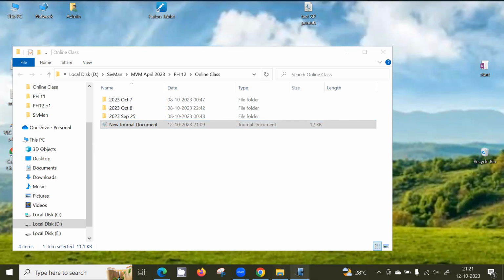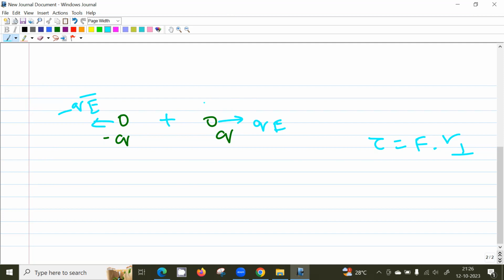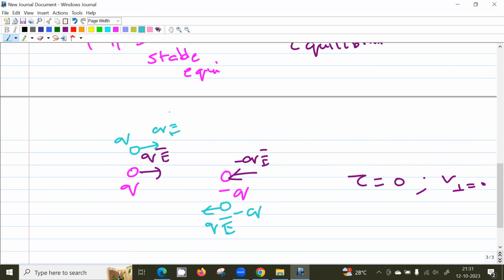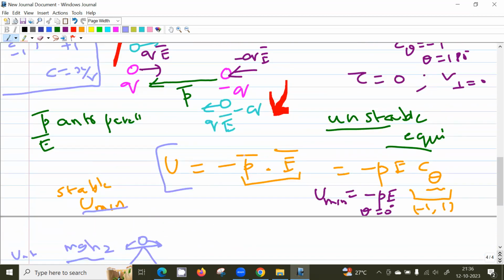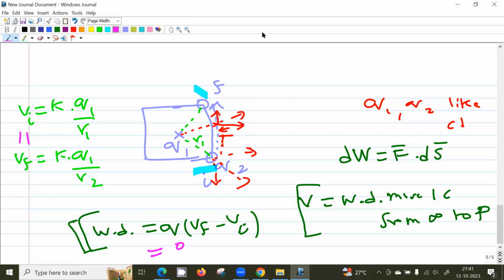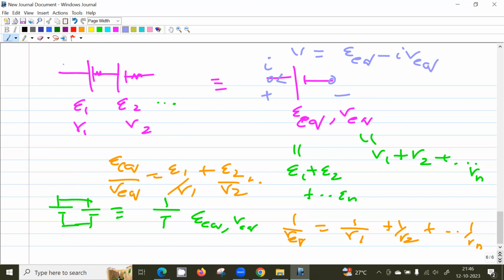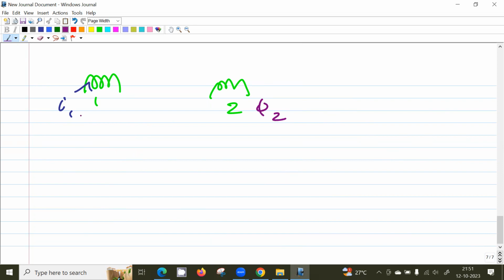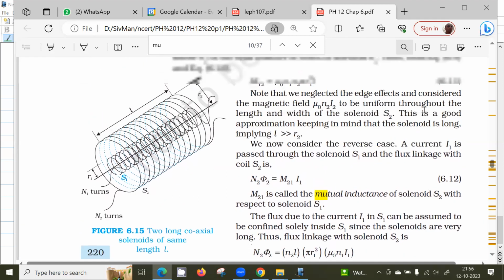Revision Class 12 Physics 12Oct2023 1